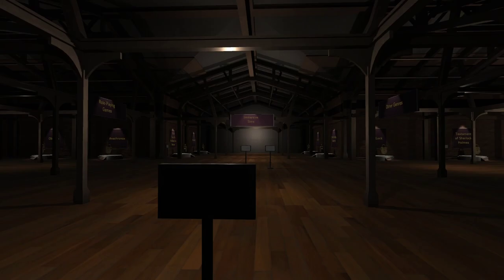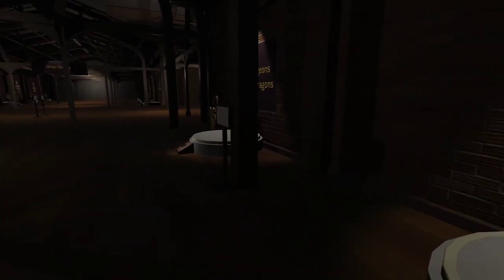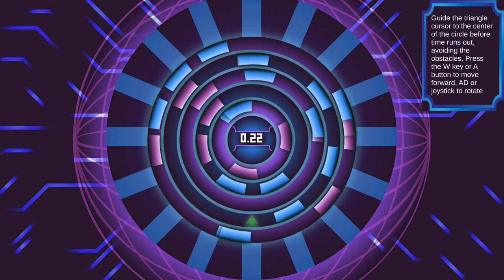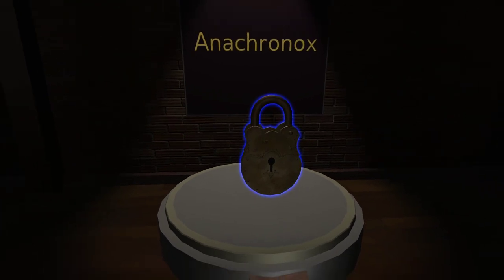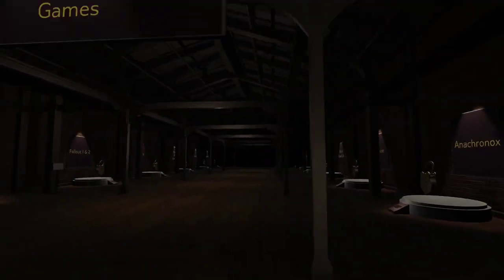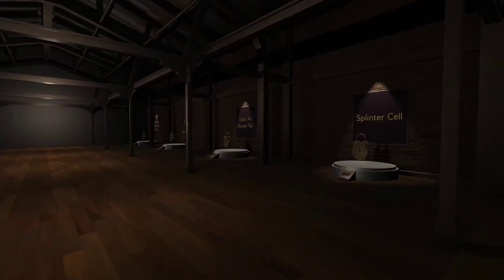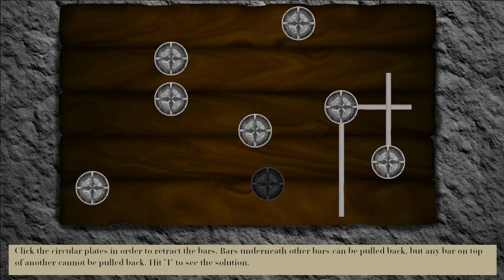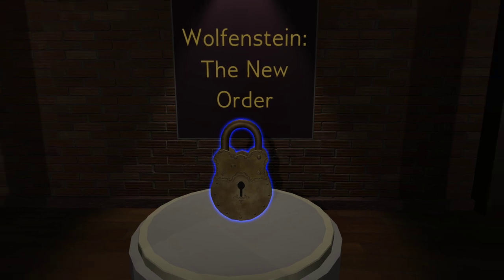Pick the Lock, Talk the Talk | Museum of Mechanics: Lockpicking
The unique nature of gaming's relationship with technology has left it in a strange position regarding its history. But enough about that, let's pick some locks.